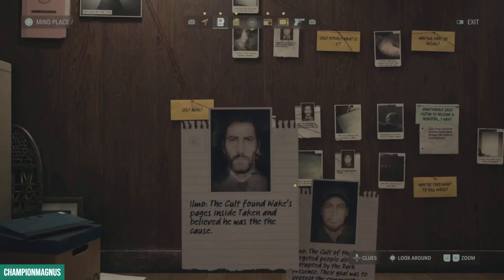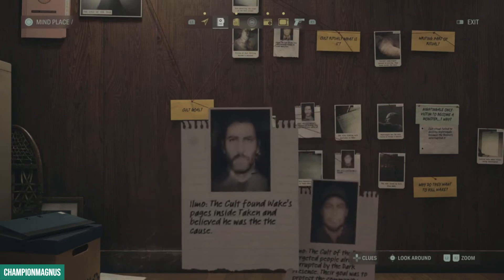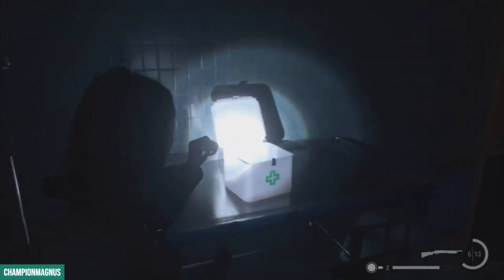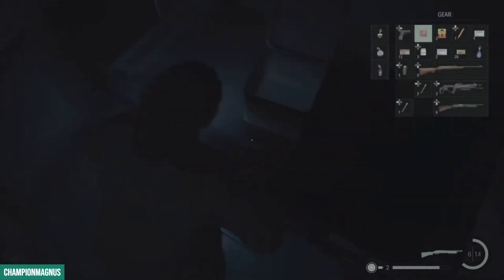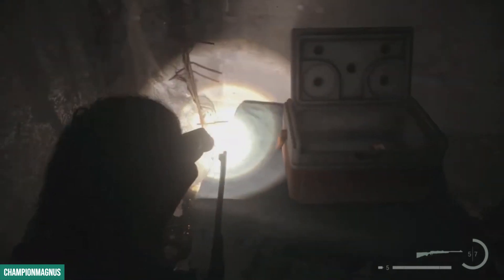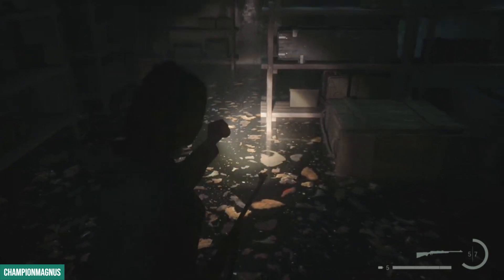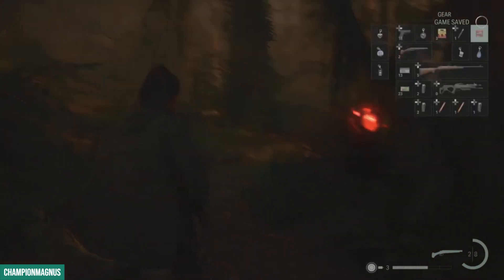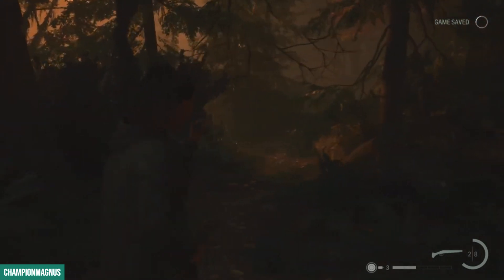Alan Wake 2 Bugs, glitches, typo on PS5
Not included: The lighthouse key I mentioned in that video had an issue where it would let me collect it. I had to back out, and go back in. Also, in the diner at the beginning I was walking towards the couple when I pressed the x to start the next dialog to move the story but they said nothing and it did not advance the story. Had to quit out and reload.

Clips taken on PS5 Sat and Sun October 28-29th

I have tons of content still to upload featuring games and guns!

Happy to help out, message me if interested in featuring my videos on your site or guide and share away!